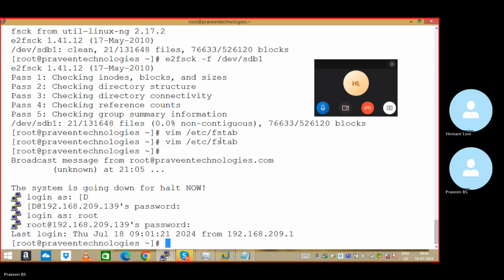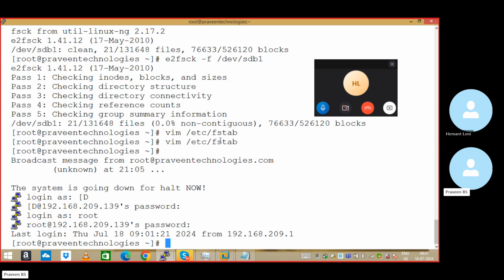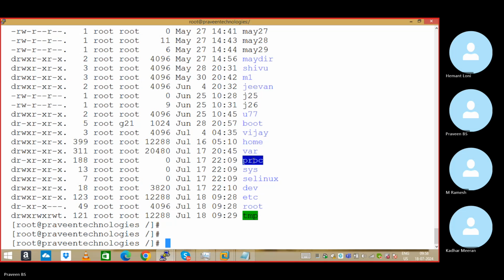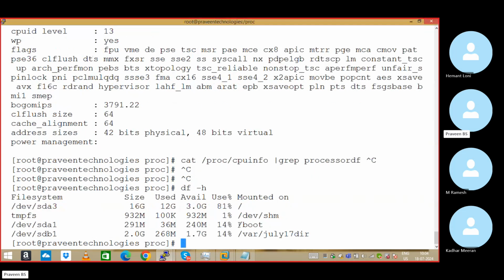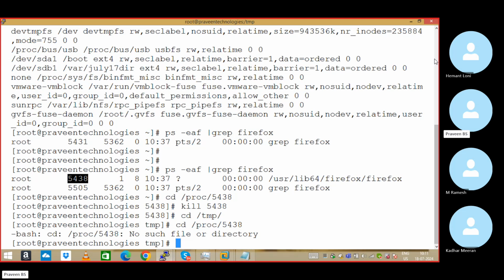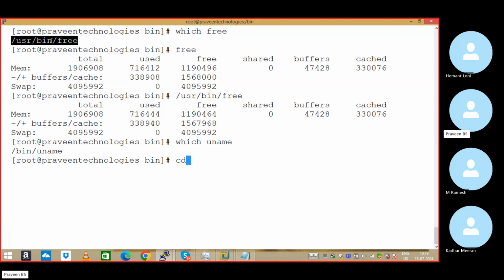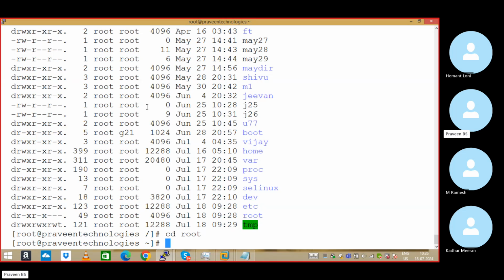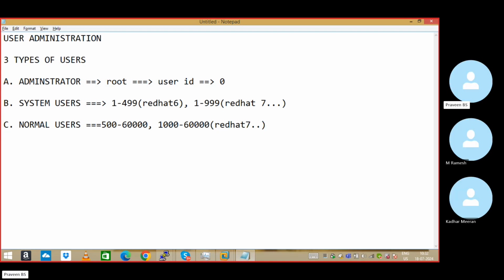Class -18 | Linux for SRE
Agenda :-
*Directory Structure part - 3